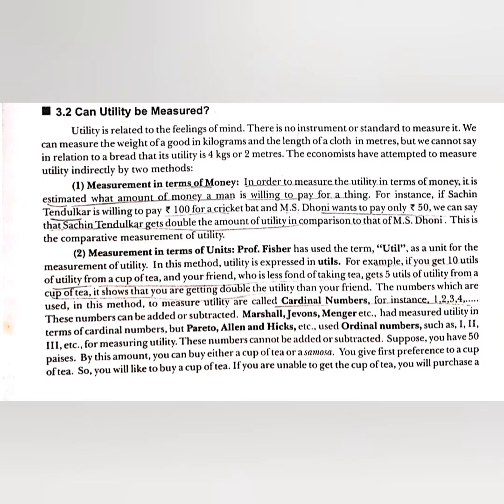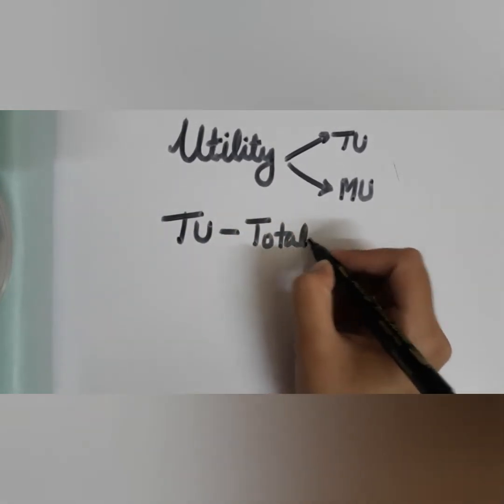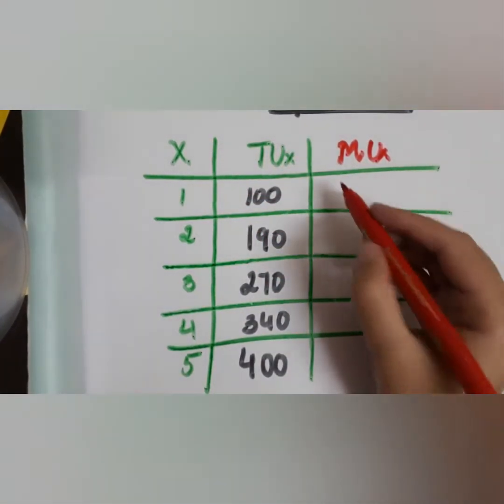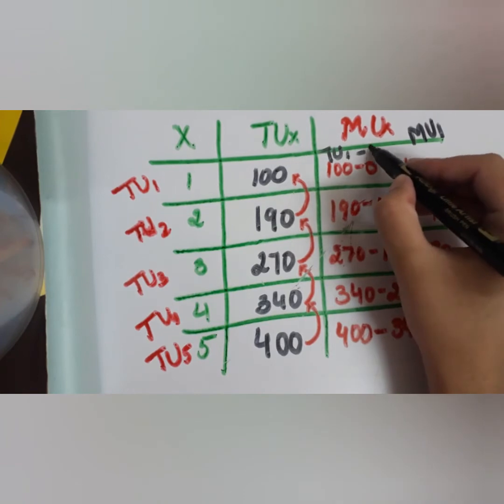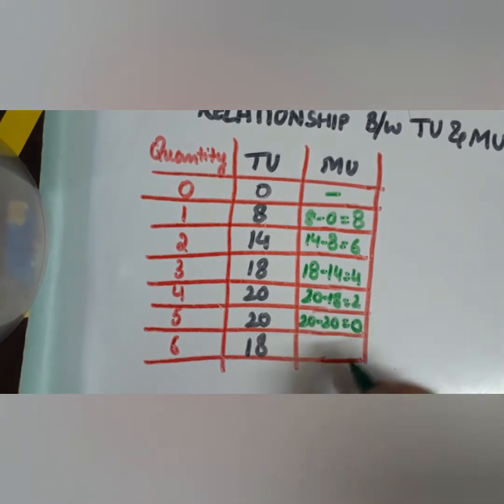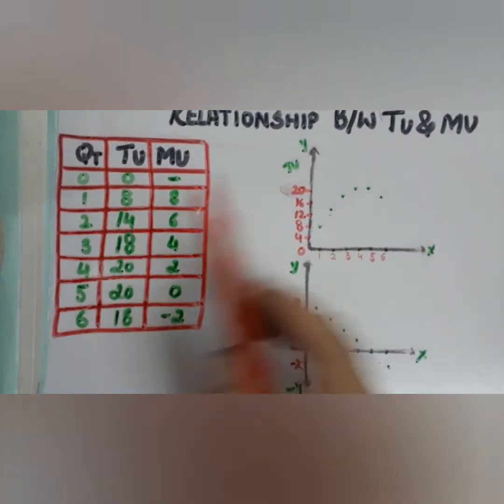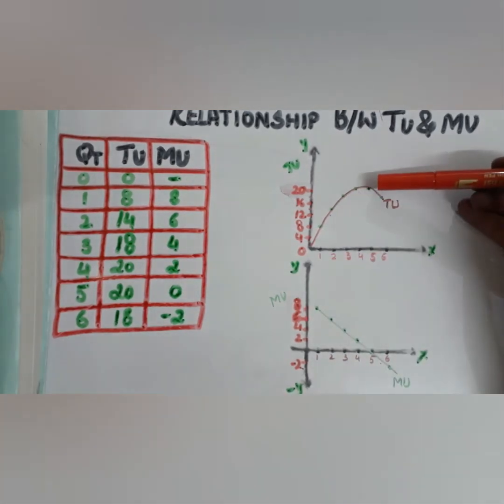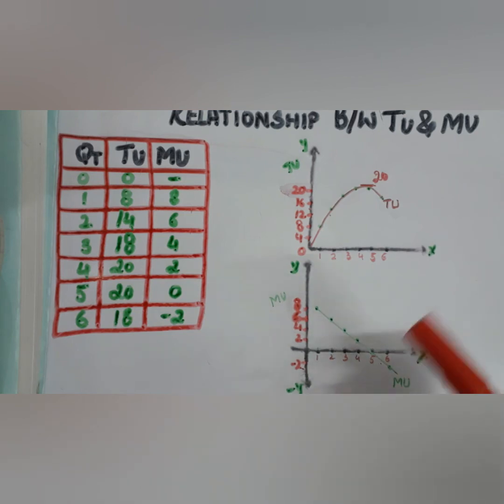Class XI Economics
Total utility and marginal utility